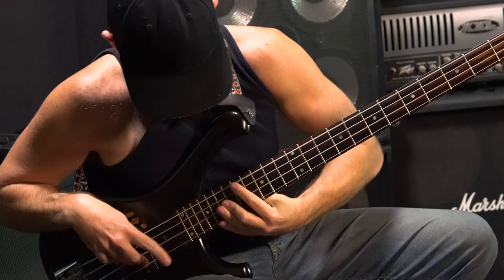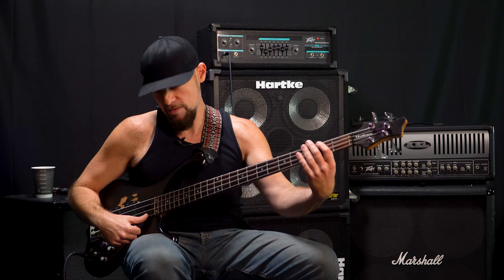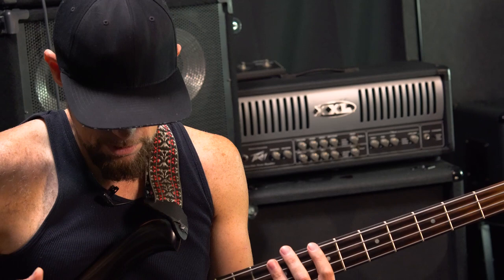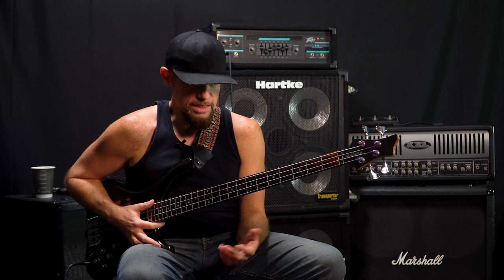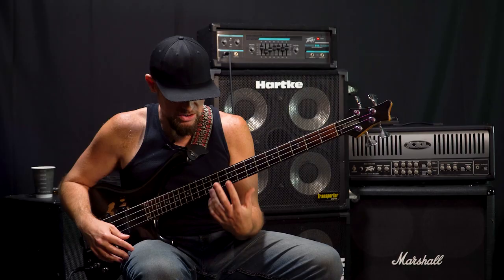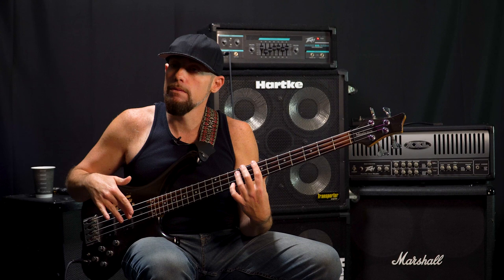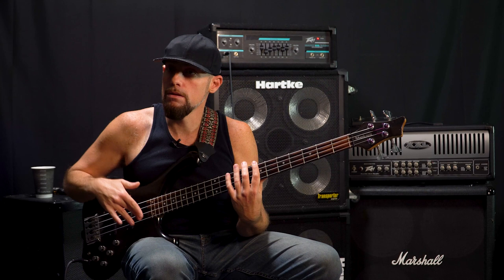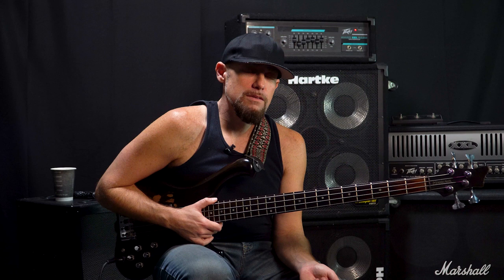Bass Techniques with David Pastorius - Lesson 01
Check out some of David Pastorius signature bass techniques.